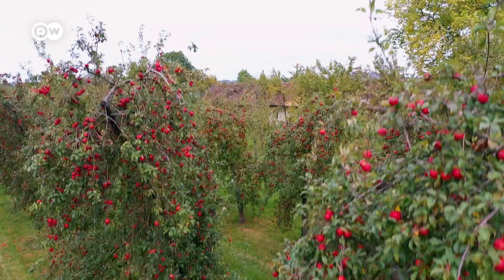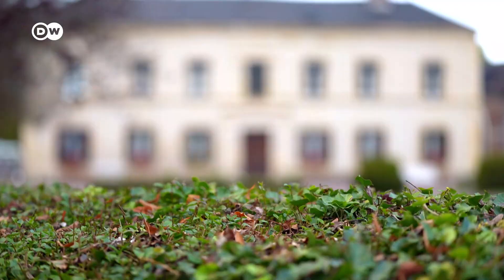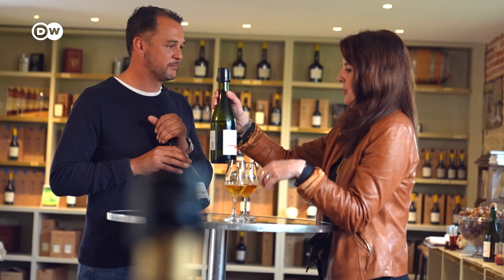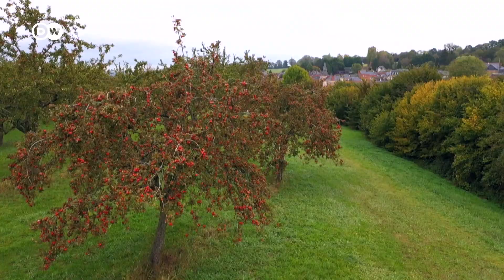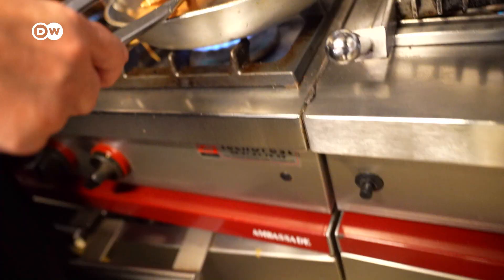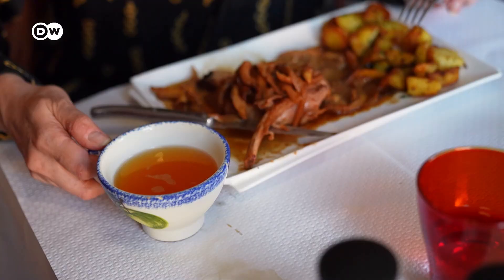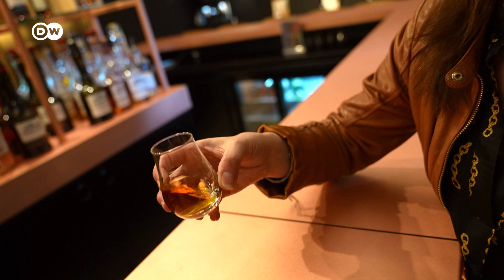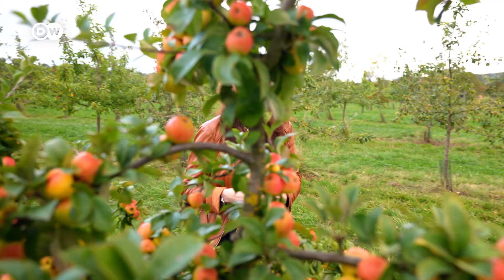Cidre Heaven: On The Route Du Cidre In France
When you think of a beverage from France, the first thing that likely comes to mind would be wine or champagne – but cider is also a French specialty.

Normandy, in northern France, is one of Europe’s key regions for producing sparkling cider. There’s even a cider trail laid out which leads past many spots where it’s produced; the Route du Cidre. Euromaxx reporter Meggin Leigh set out on a journey to follow the route and get a taste for herself.

Report: Meggin Leigh
Camera: Jochen Bartelt
Editing: Marcel Epple